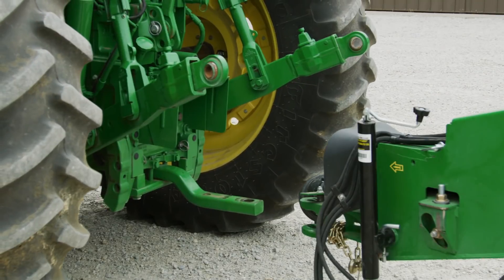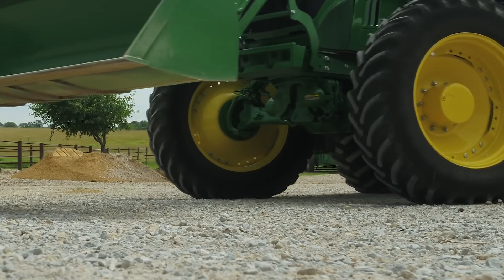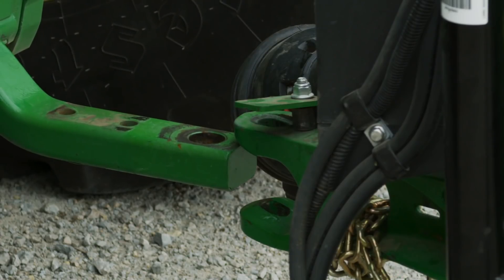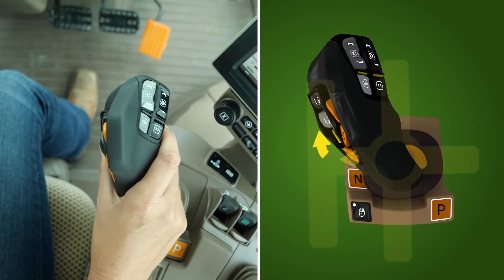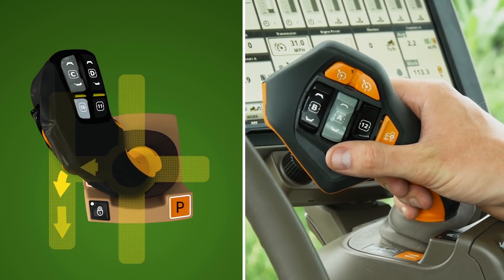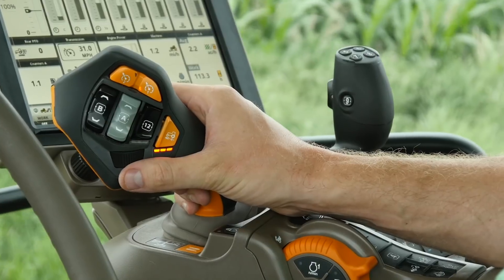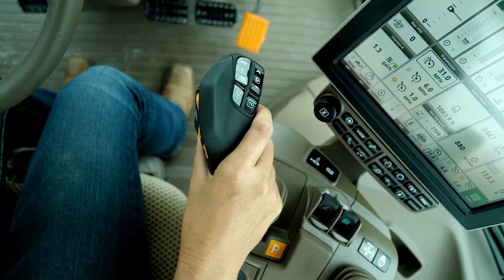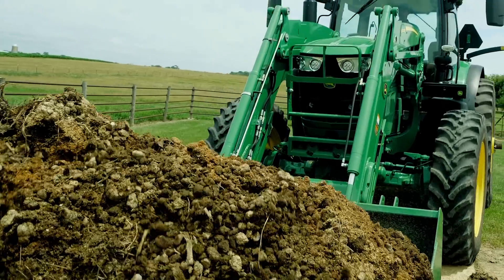CommandPRO: How To Operate Inching Mode | John Deere 6 Family Tractors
Step-by-step instructions  and close up imagery explain the process of operating inching mode with the CommandPRO control in 6 Family tractors.